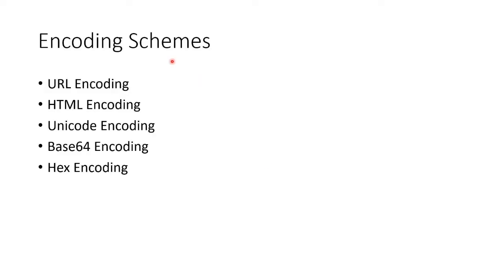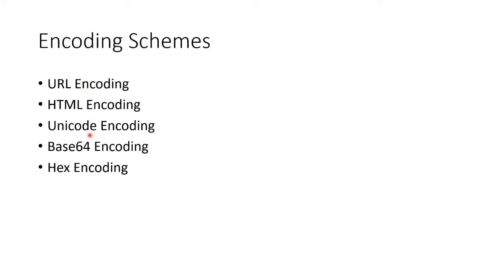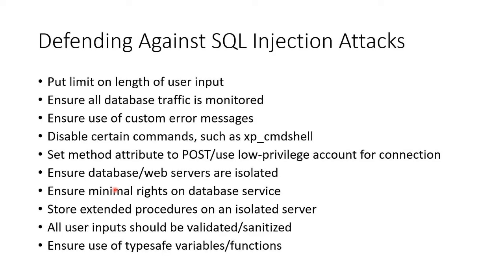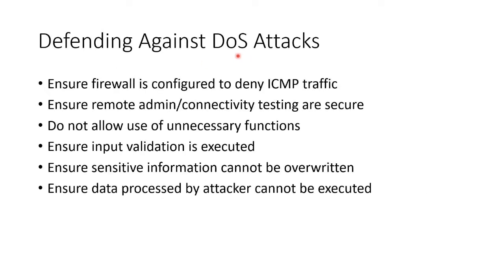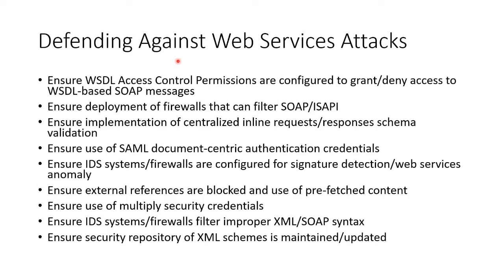12.9 - Web App Hacking Countermeasures